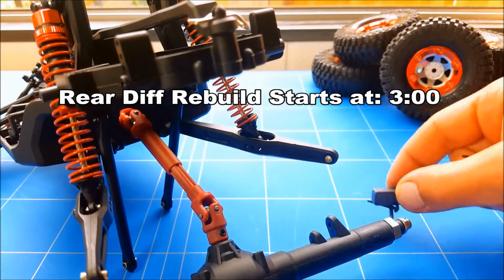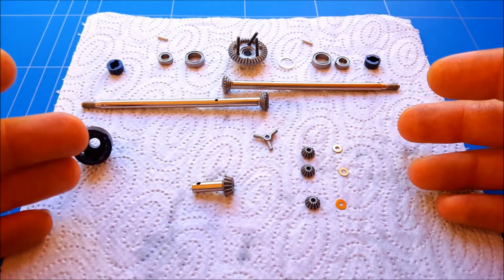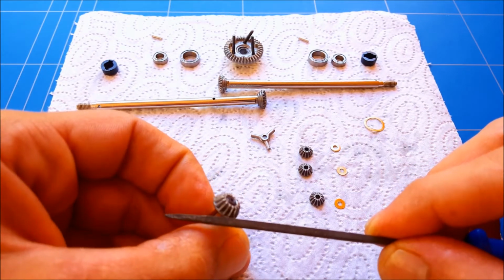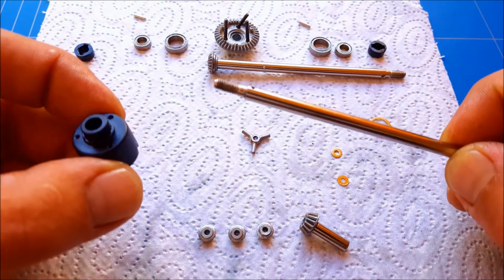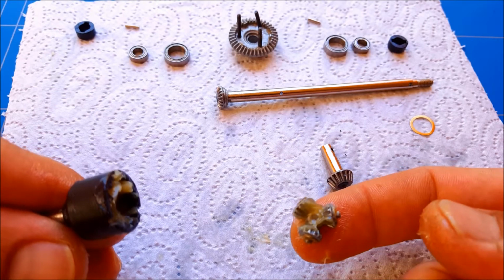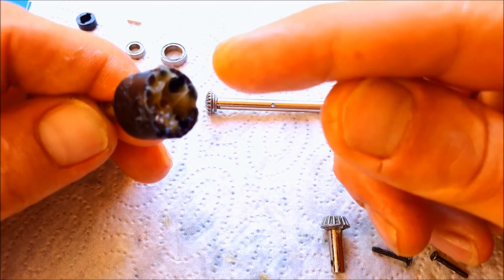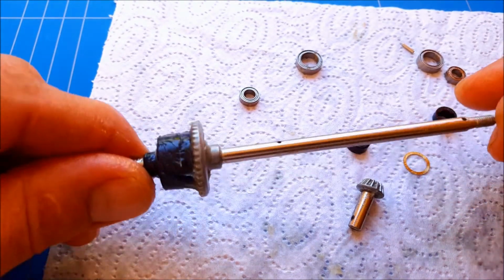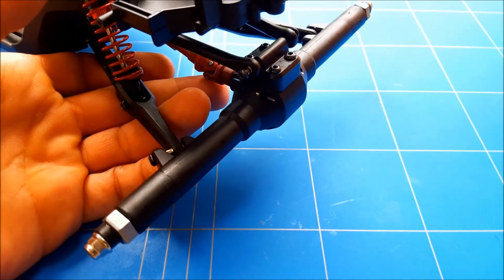Rc Diff Rebuild and Axles How To DIY From a Rc Car The Feiyue FY03 Eagle 3 Wltoys 12428 Rear Differe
Today your learning How To do a Rc Diff Rebuild and full disassembly of the Rear Rc Axles  at the same time doing a maintenance check on the Spider Rc Gears inside the Rc Car differential

before we are going to assembly and waterproof the rear axle of the Feiyue fy03 eagle 3 Rc Desert Truck that is a Comm'n upgrade part for the wltoys 12428 fast Rc Rock Crawler
that is so fast in... breaking the plastic Rear differential spider gears that it needs
the metal upgrades Parts from the fy03 eagle 3

I recommend to any one that buy a new Rc Car from China to do a maintenance check on the front and rear diff Spider Gears they can be rough on the edge you like to make them round and smooth using sandpaper

Also, the Factory Rc diff grease is very cheap and low quality that needs to be replaced with high-quality grease or oil to make sure it runs smooth and keeps running smoothly for a very long time!

Disassembly of the Axles/Diff Case

To open up the differential you have to remove it from the chassis by loosening 4 bolts that hold the transmission case to the rear end

Next, remove the 4 screws on top of the case that hold the wing mounts to the rear shock tower, now we need to remove the last 4 screw that keeps the two halves transmission cases together

Now we need to remove the wheel nut and Hexagon to get to the first bearing and bearing case on each end that you slide off

Your able to open up the rear transmission case and have the diff isolated we can start the disassembly of it

Make sure your area is clean and use a white towel so you won't lose and ridicules small parts, on to the right side of the diff, and unscrew the 3 bolts

Open the diff and Clean all of the parts while cleaning everything do a maintenance check on the diff gears for unfinished quality check + wear and tear

Make sure all the gears teeth are smooth and all the parts a clean before we start re-building the Diff

Now we apply a lot of  grease inside the plastic diff case and insert the left Axle and more grease on top and build up the spider gears make sure the gears are sitting correct and add the washers on the ends of the 3 axles grease it up and place it into the diff and use some more grease on top

It's time to add some grease on the crone gear under the need the left axle nail head gear shaft and some grease on top again before you connect the two halve's and line up the 3 long screws whit the thread and tighten them up but don't over-tighten compressing the gears

We reassemble the rear transmission by reversing the steps you took in the disassembly

With the Rc car back together we can set the differential but you need to tighten your slipper clutch to the maximum

Hold the right wheel and try to turn the left wheel
you should not be able to move the wheel, if you can move the wheel your diff is slipping, tighten your diff Case about a quarter turn each step to get it as tight as it can be without binding

My last Tip:
when it's time to rebuild the Rear differential and axles make sure to fill up the transmission case with grease to prevent from water coming into the bearings and diff

This is How To DIY Rc wishing you a lot of  Rc Fun

You don't have Pay extra it's still the same old price!
It just helps to pay for the channel bills...  Thank you for your support